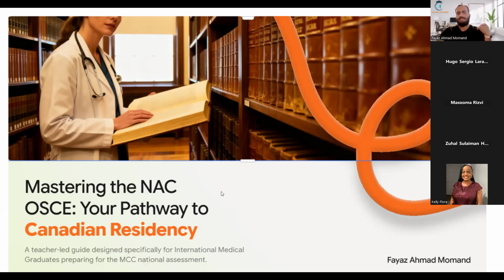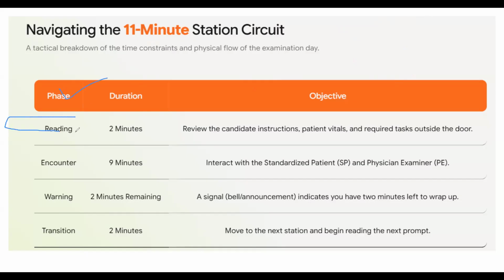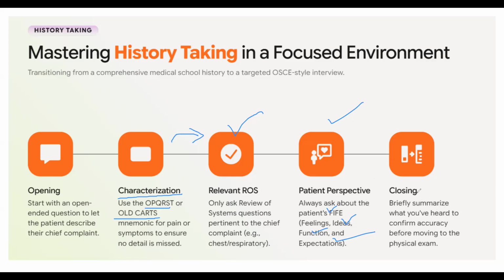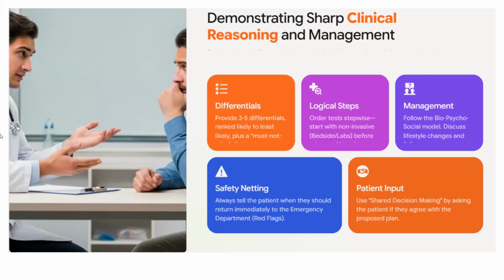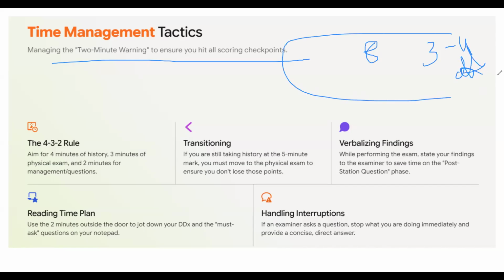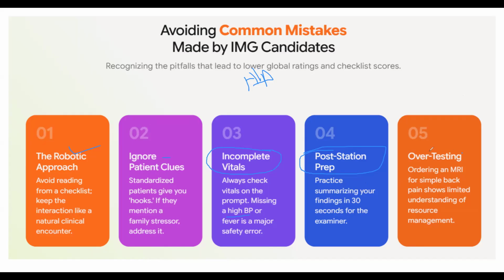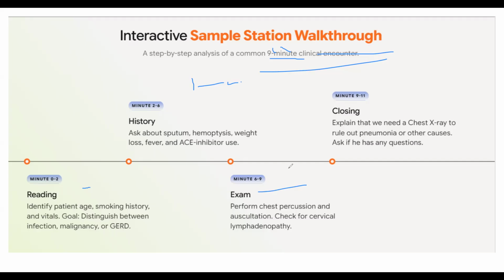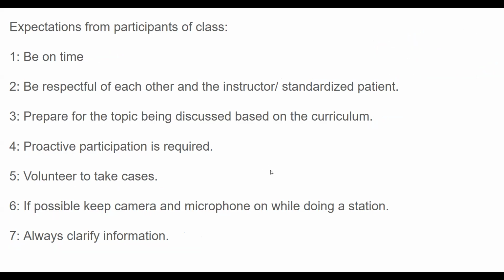NAC OSCE orientation